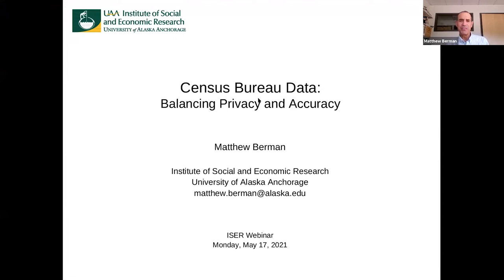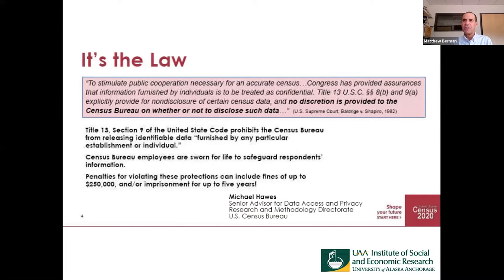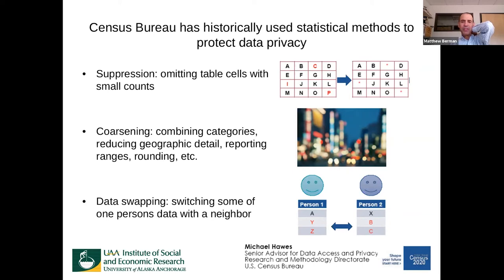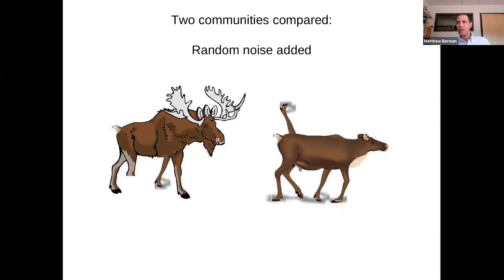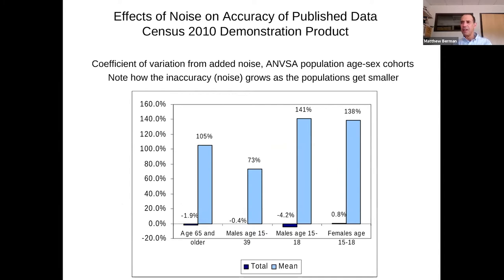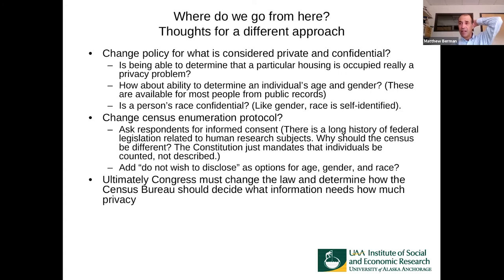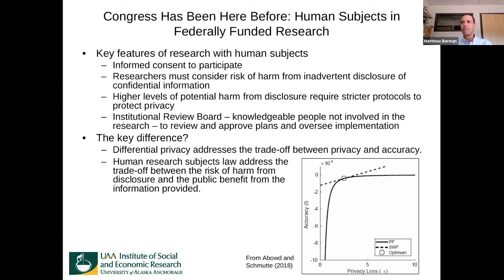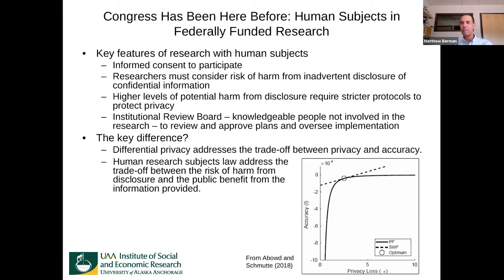Census Bureau Data: Balancing Privacy and Accuracy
- Abowd, John M., and Ian M. Schmutte. 2019. "An Economic Analysis of Privacy Protection and Statistical Accuracy as Social Choices." American Economic Review, 109 (1): 171-202.